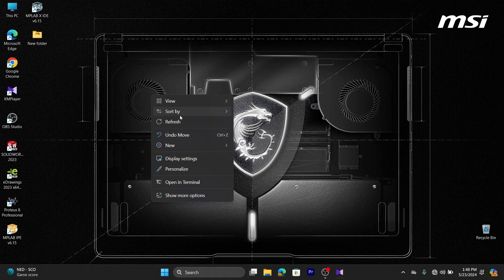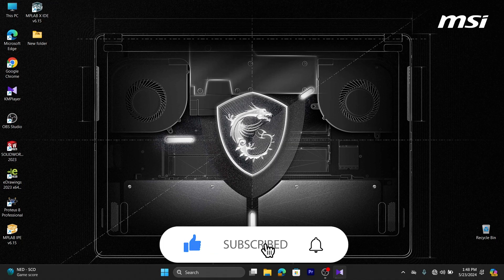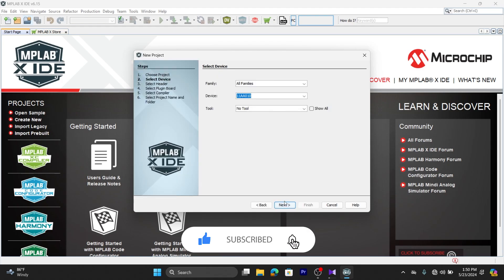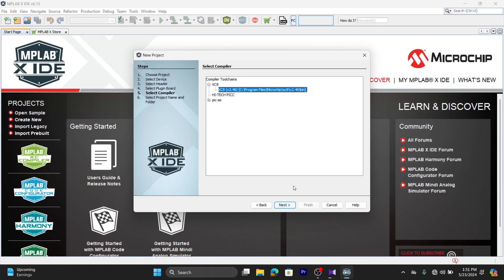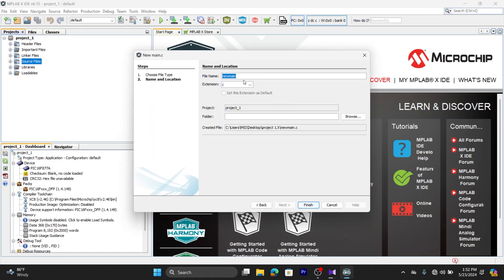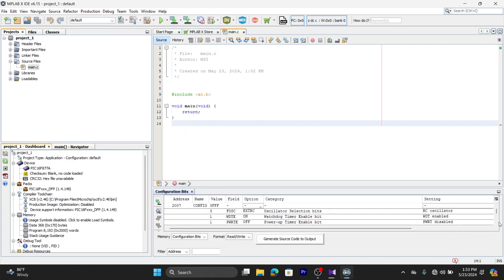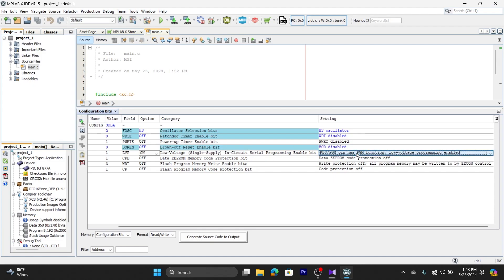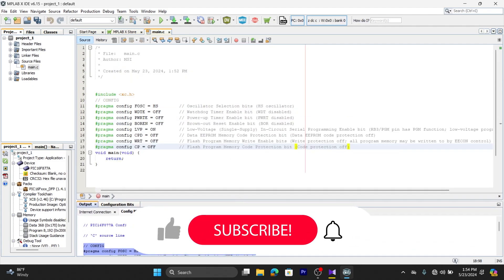Create a Project in MPLAB X IDE for PIC16F877A in 2024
This is just a simple tutorial on "Create a Project in MPLAB X IDE for PIC16F877A in 2024"

In this comprehensive tutorial, we will guide you through the process of creating a project in MPLAB X IDE specifically for the PIC16F877A microcontroller in 2024. Whether you are a beginner looking to get started with embedded systems or an experienced developer wanting to refresh your knowledge, this video is perfect for you!

We will cover:
- Setting up MPLAB X IDE on your computer.
- Creating a new project tailored for the PIC16F877A.
- Configuring project settings and options.
- Writing your first code and understanding the basics of programming this powerful microcontroller.
- Compiling and debugging your project to ensure it runs smoothly.

By the end of this video, you will have a solid foundation in using MPLAB X IDE and programming the PIC16F877A, allowing you to embark on your own embedded projects confidently.